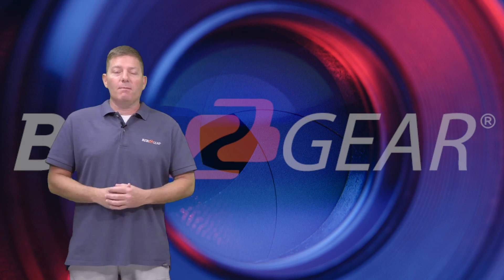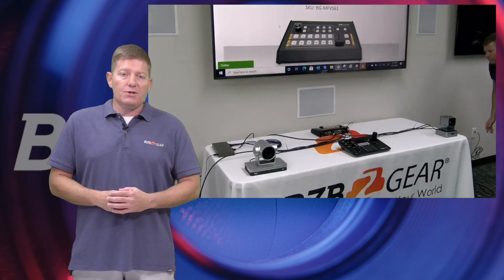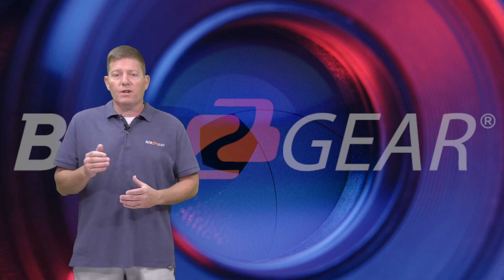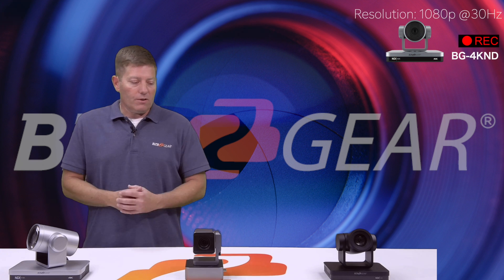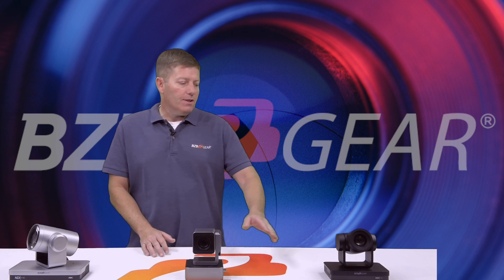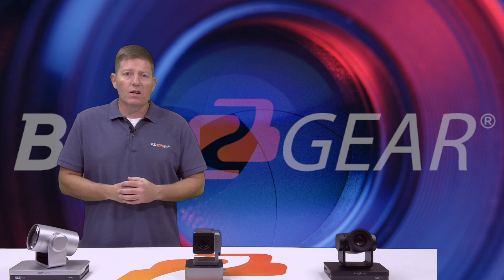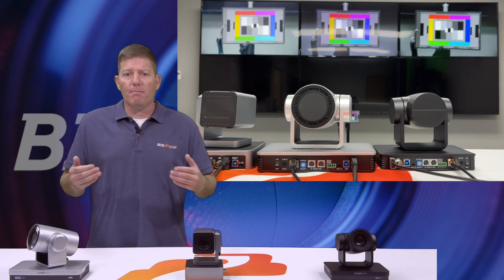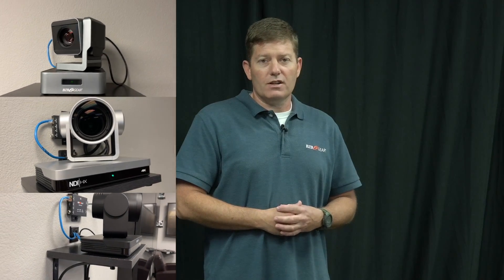Top 3 BZBGEAR PTZ Cameras Comparison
BZBGEAR offers an immense selection of PTZ camera models. It's important to understand the type of connection required when choosing Live Streaming PTZ cameras. We offer PTZ cameras with HDMI, SDI, USB 3.0, and LAN connections ideal for any situation. In this video, Chris compares our top 3 selling PTZ camera models.

PTZ Cameras in this video